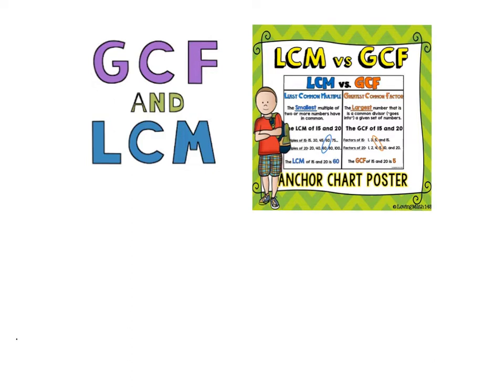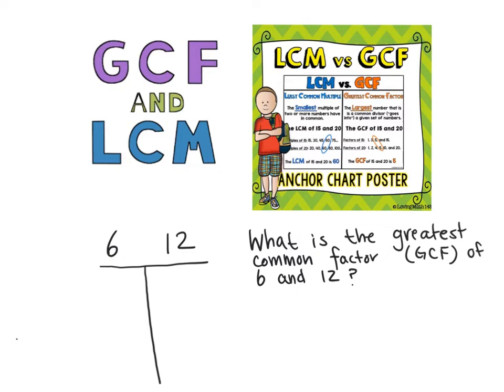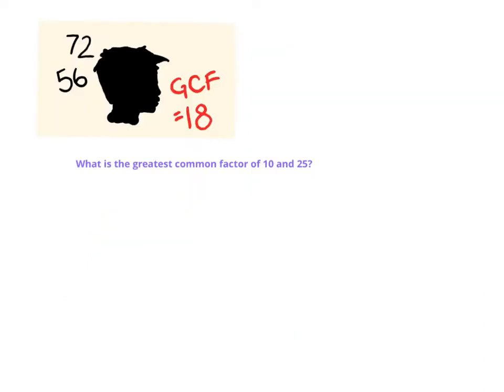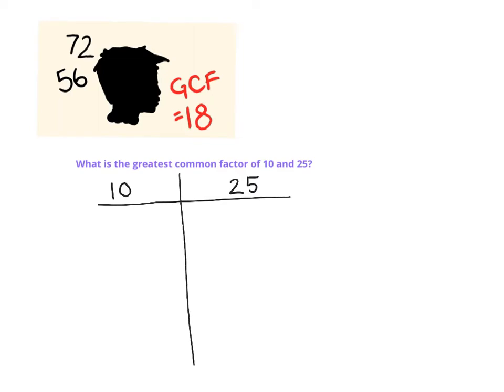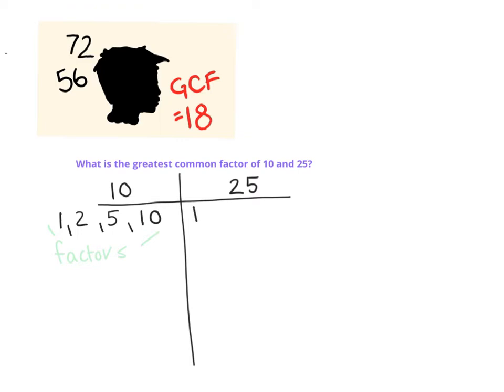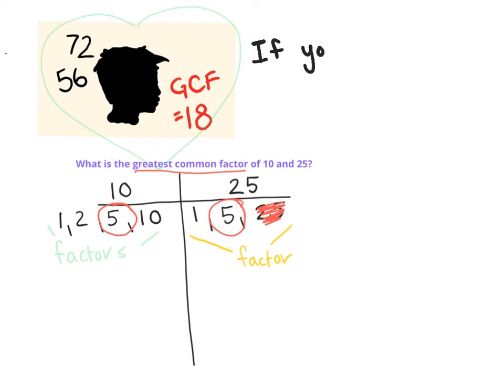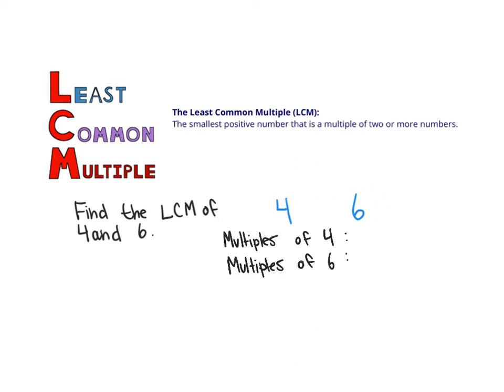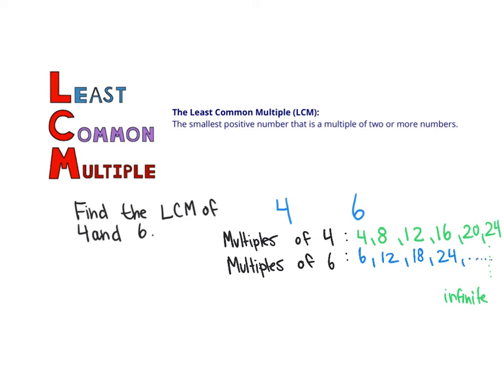GCF & LCM Math 6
Greatest Common Factor and Least Common Multiple Math Video